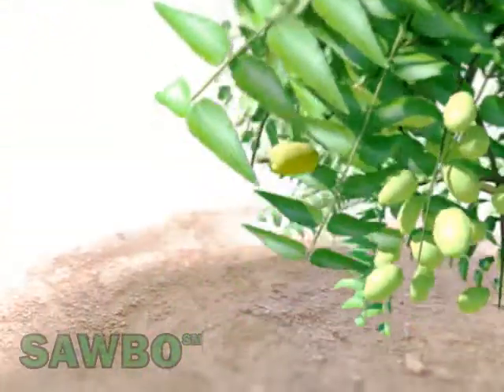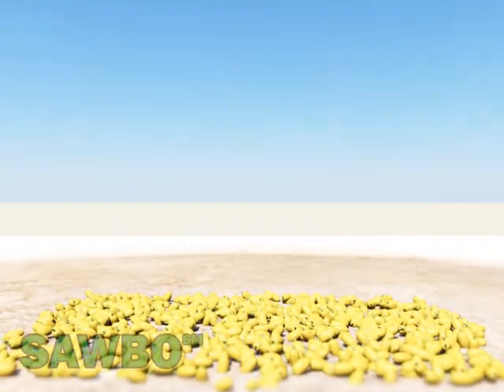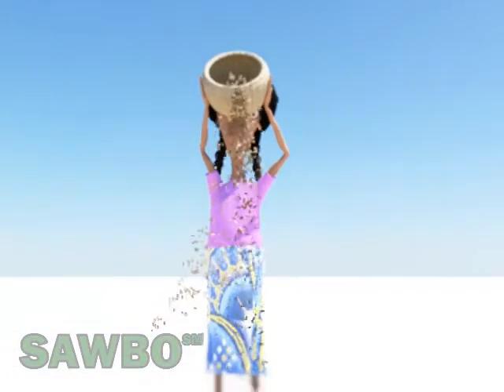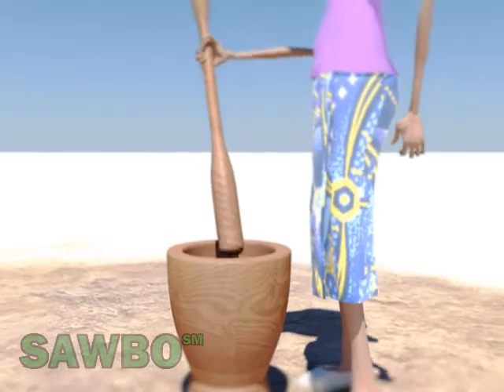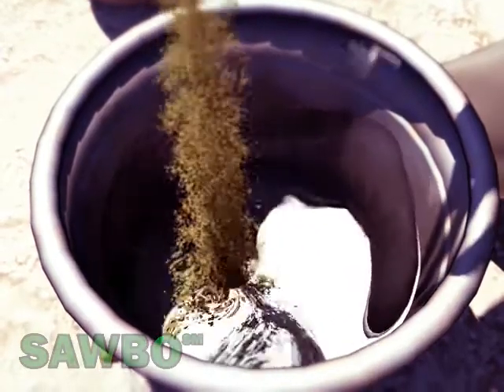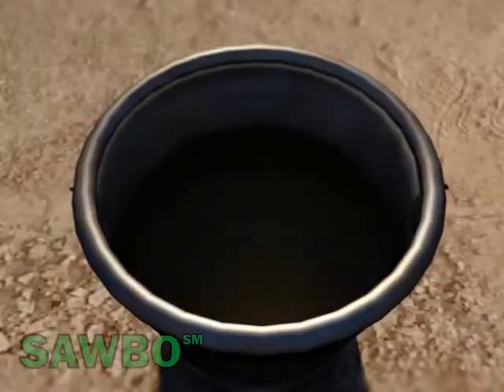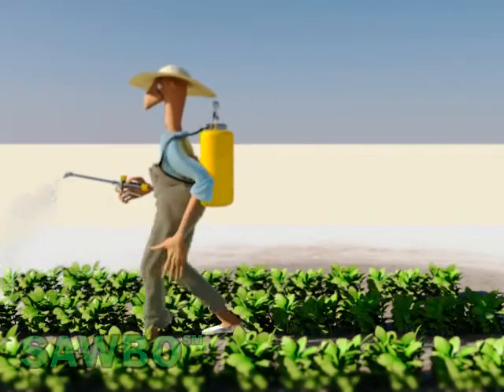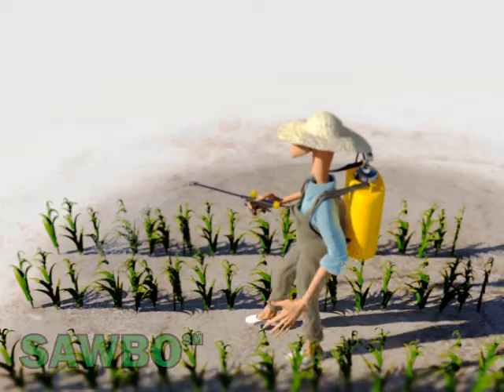Natural Insecticide from Neem Seeds in English (accent from USA) (with Female and Male characters)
Naturally occurring insecticidal compounds can be extracted from neem seeds and sprayed onto crops to prevent pest insect damage. This 2 minute and 33 second animation explains how to sort neem fruits, dry them, remove their outer shells, sort the seeds, grind them, mix the powder in water, filter the mixture, and then prepare the solution necessary for spraying on the crops.